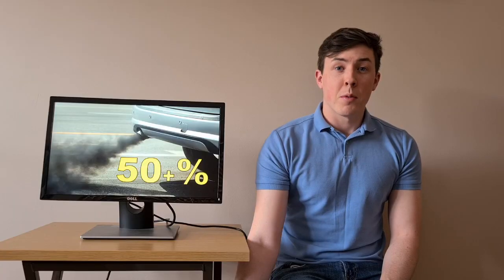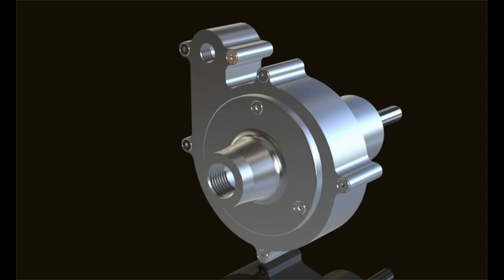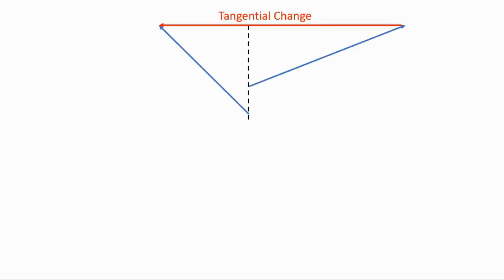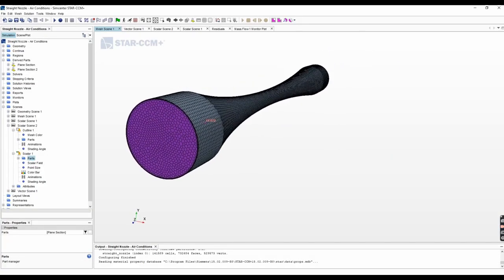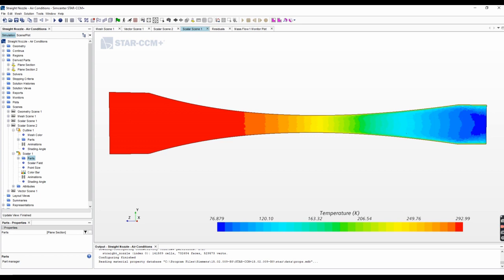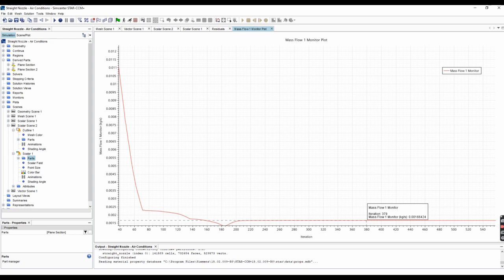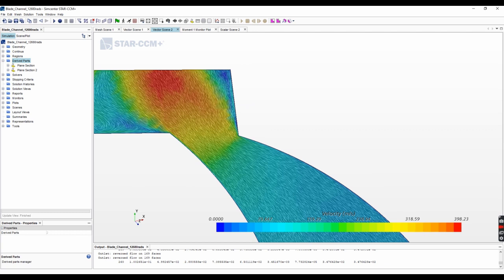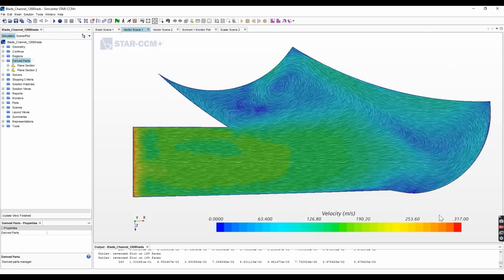The Future of the Steam Turbine is Here!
A group of Mechanical Engineering students present their solution to a heat recovery system applicable to the average family car. Central to their design is the steam turbine!